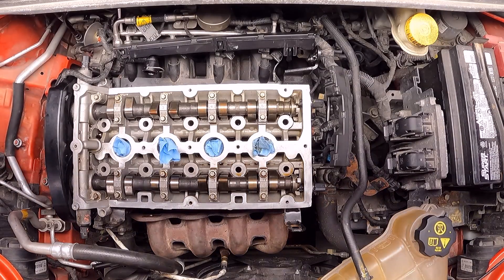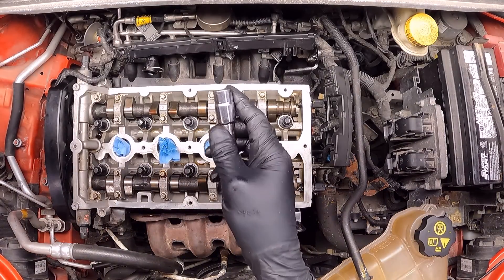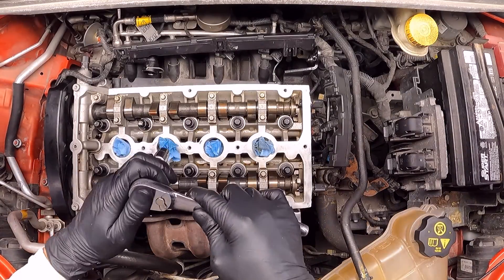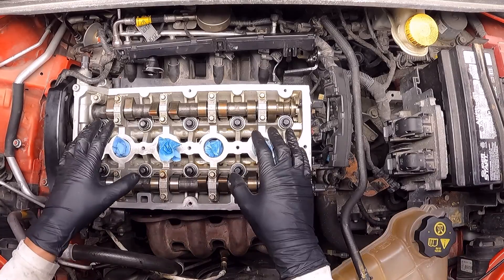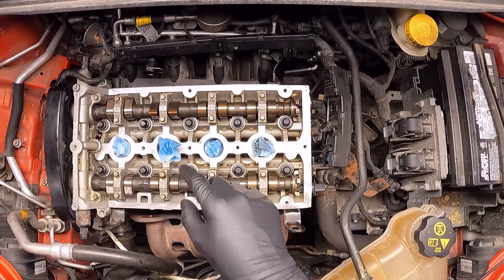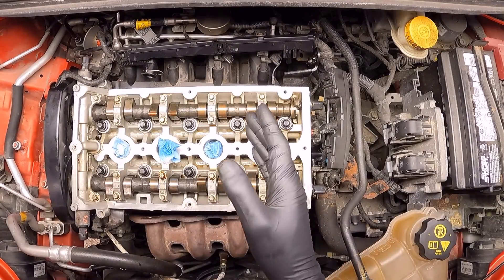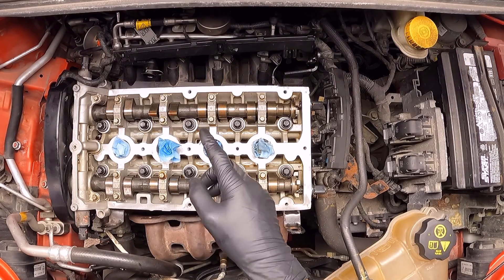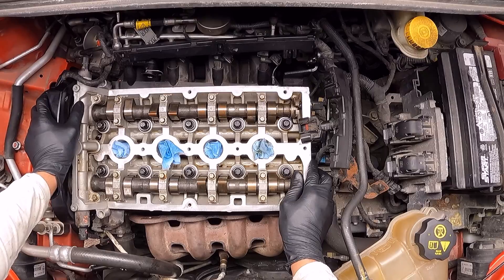Engine Head Torque Specs & Sequence - Chevy Sonic / Cruze 1.8 Lt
This video shows the tightening sequence and the torque to apply to the engine head bolts of a Chevy Sonic with the engine 1.8 Lt. N/A that can be found in model years from 2011 to 2018. Same engine can be found also in the Chevy Cruze model years 2008 to 2010.
This procedure is necessary when changing the engine head gasket.